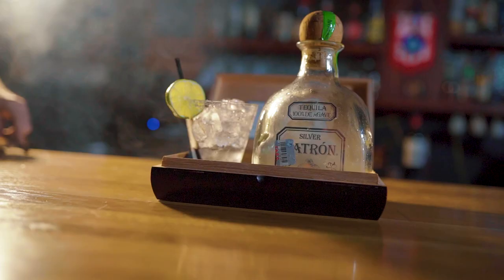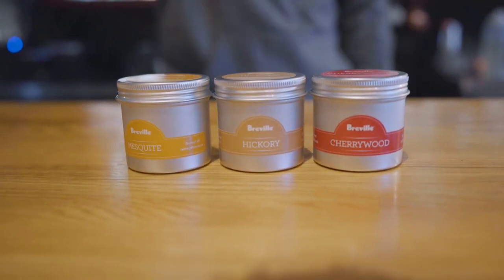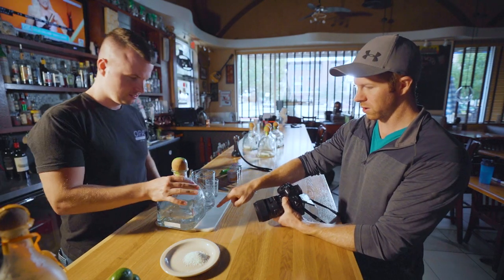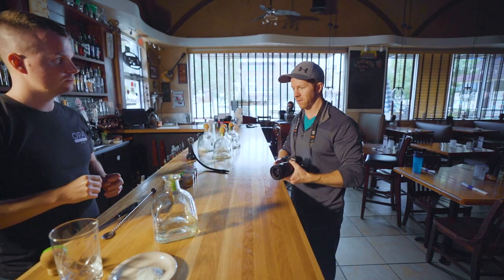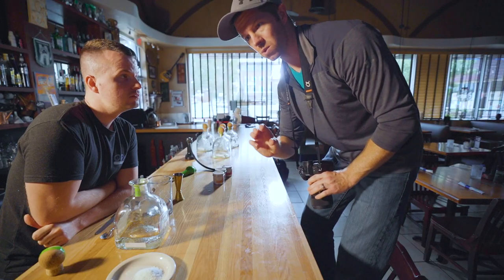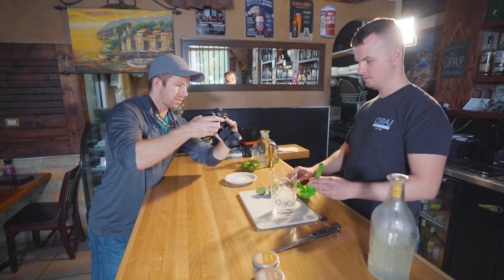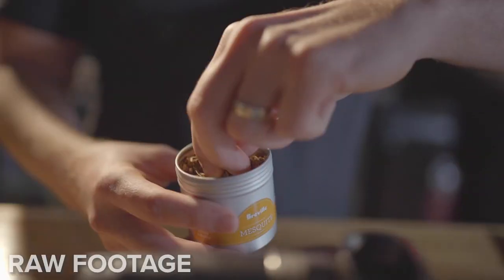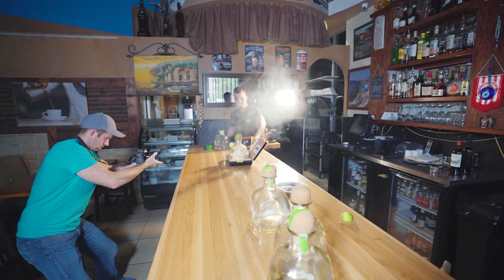How I film CINEMATIC BROLL of a Margarita / Behind the Scenes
My drone

For questions or business inquiries, please email me at This is a Behind the Scenes look of some EPIC HANDHELD BROLL of a Smoked Margarita I filmed with my buddy Kostas @ Opa Greek Taverna in Rowlett. There's been quite a few creators on Youtube doing some Behind the scenes style videos, which I have never done, SO I thought it'd be fun! I shot this entire cinematic sequence using my Sony a7III paired with my Sigma 35mm 1.4 lens. Also, as you'll see if you watch the video - I used some Neewer LED light panels. These 2 panels cost like $100 total so this is definitely a great budget setup!

Inspired by, as always, Daniel Schiffer and James Matthews, this video is how I film some EPIC handheld BROLL. Had some fun with this one, hope you enjoy!

Happy filming!

MB010MBV6K7NL0R

MB01UGG13JGTZPN